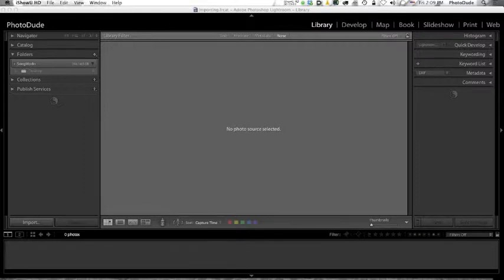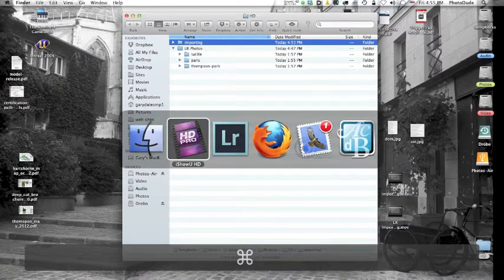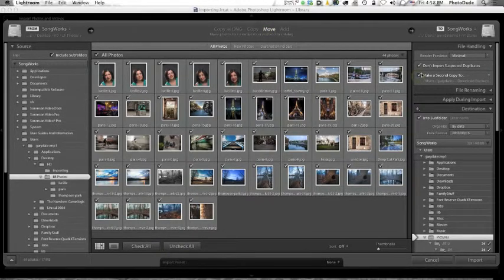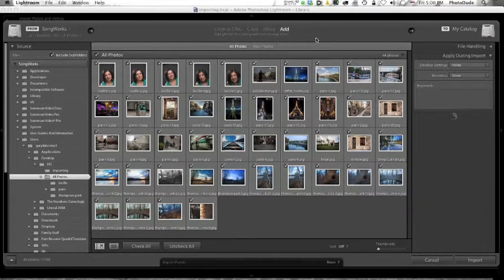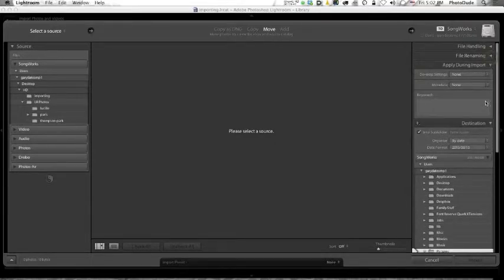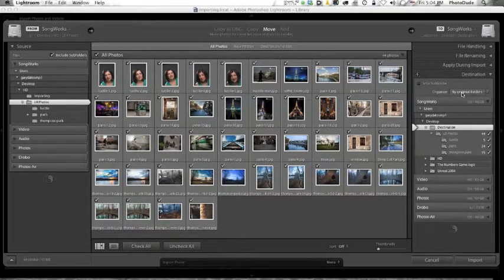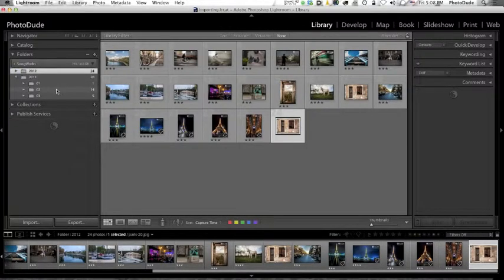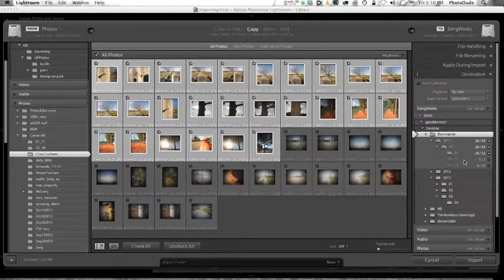Importing Photos Into Lightroom 4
In this video we examine the various methods for importing photos into Lightroom 4, from "add" to "organizing by date". There's a myth out there that organizing by date is too complex. not if you know the RIGHT way!!